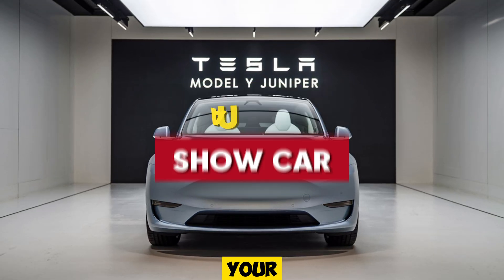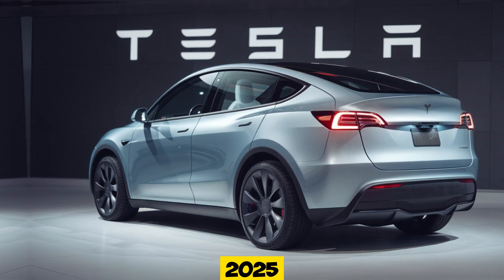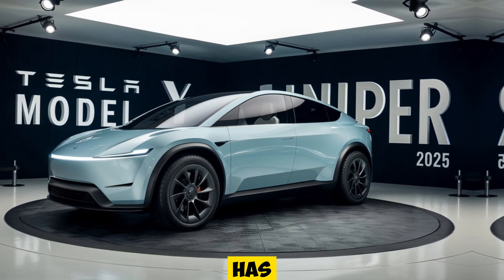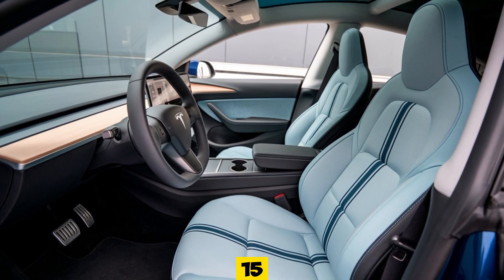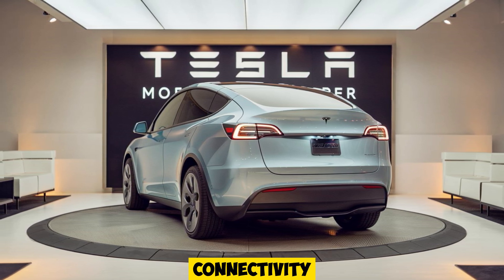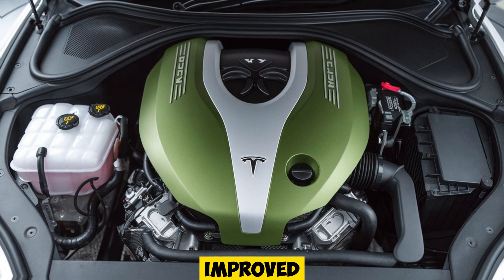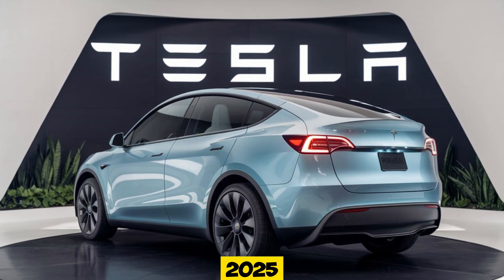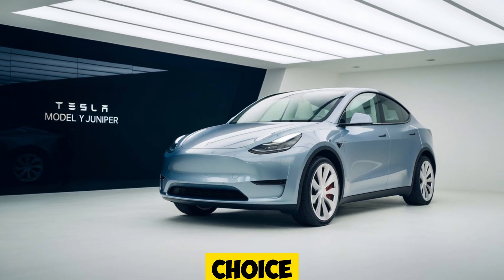2025 Tesla Model Y Juniper: The Future of Electric SUVs Unveiled!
2025 Tesla Model Y Juniper: The Future of Electric SUVs Unveiled!

The 2025 Tesla Model Y Juniper is the latest evolution in Tesla's ever-growing lineup of electric vehicles. Boasting a sleek new design, enhanced battery performance, and cutting-edge Full Self-Driving technology, this model is set to take the EV world by storm. With a projected range of up to 350 miles and a lightning-fast 0 to 60 mph time of just 3.5 seconds, the Model Y Juniper is as fast as it is efficient. Inside, you’ll find a spacious, tech-savvy cabin featuring sustainable materials, a 15-inch touchscreen, and a refined user interface. Whether you’re a tech enthusiast or someone looking for a practical, eco-friendly family SUV, the 2025 Tesla Model Y Juniper checks all the boxes. Plus, with over-the-air updates and access to Tesla’s Supercharger network, the Juniper is future-proof and ready to redefine your driving experience.
The 2025 Tesla Model Y Juniper is the ultimate blend of luxury, performance, and cutting-edge technology. Whether you’re a Tesla enthusiast or just curious about electric vehicles, this video will take you through all the key details—from design and performance to advanced Full Self-Driving features. This is a must-watch if you're considering an electric SUV or want to learn more about Tesla’s newest innovations.
Titles:
2025 Tesla Model Y Juniper: The Future of Electric SUVs
First Look at the 2025 Tesla Model Y Juniper – What’s New?
2025 Tesla Model Y Juniper Review: Everything You Need to Know
Is the 2025 Tesla Model Y Juniper Worth the Hype?
Tesla’s Latest EV: The 2025 Model Y Juniper Unveiled
2025 Tesla Model Y Juniper Performance and Features Breakdown
Full Review of the 2025 Tesla Model Y Juniper – The Next Big Thing
2025 Tesla Model Y Juniper Explained: Design, Performance, and Tech
All-New 2025 Tesla Model Y Juniper: Stunning Upgrades Revealed
Why the 2025 Tesla Model Y Juniper Is a Game-Changer